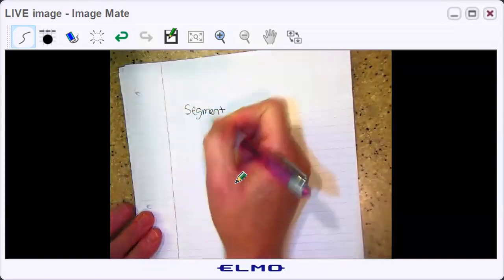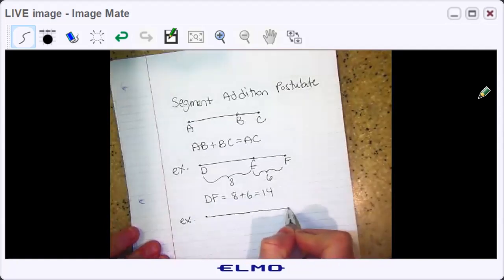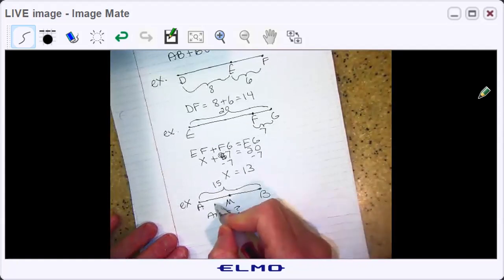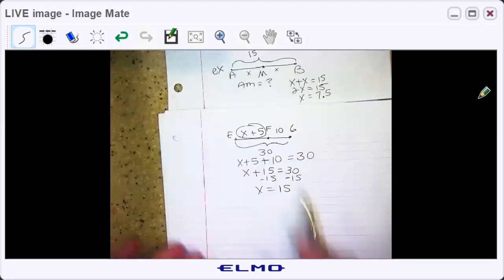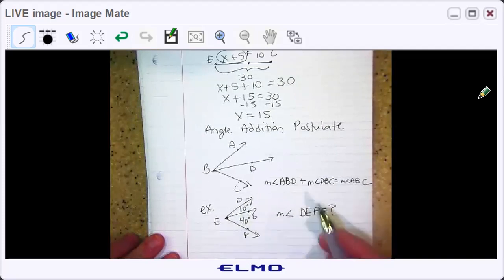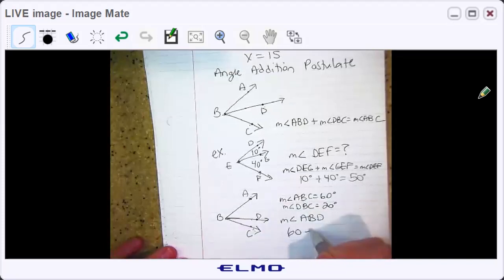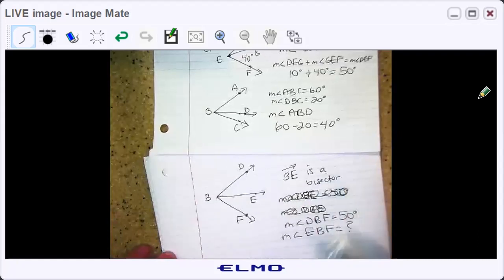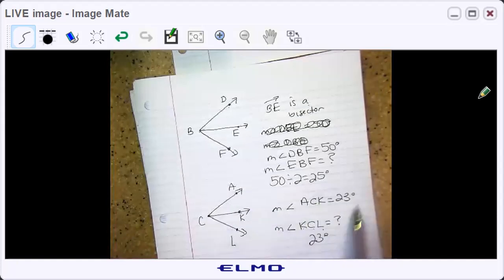LEAP videos Geometry Segment and Angle Addition